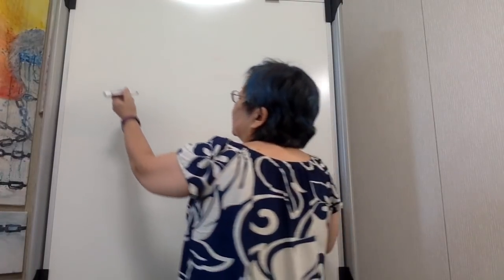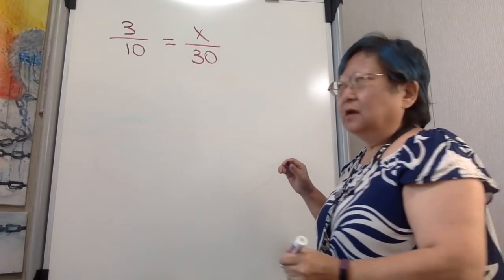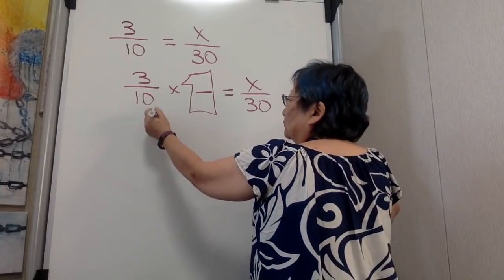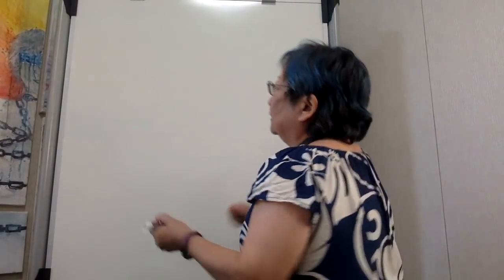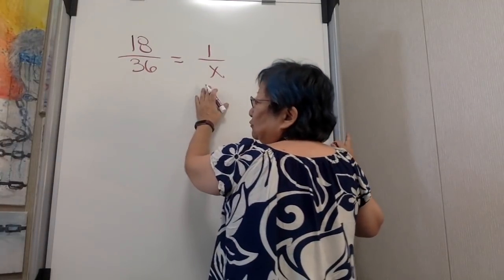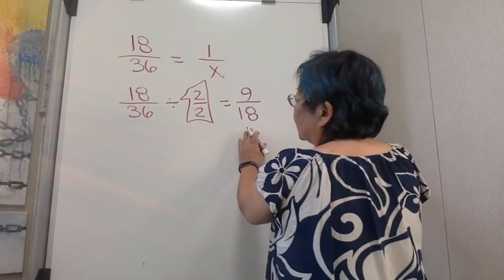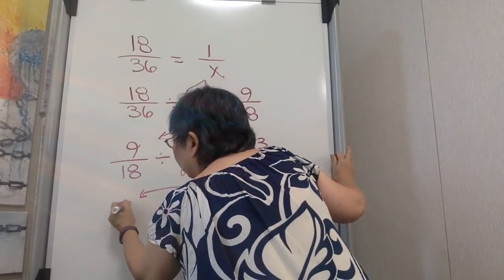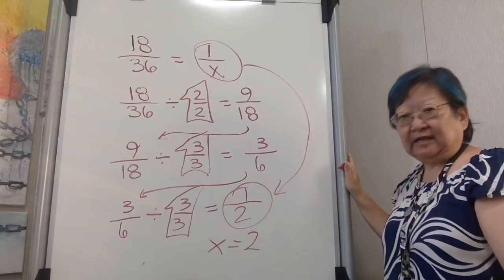Proportions Using Giant 1